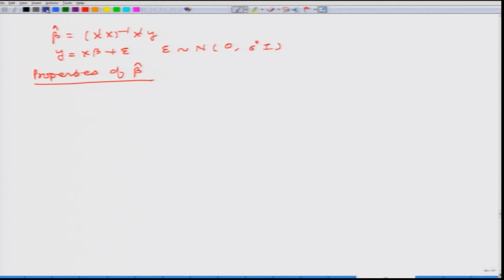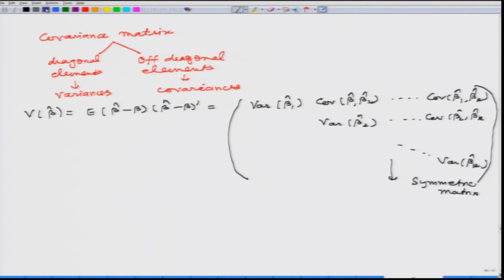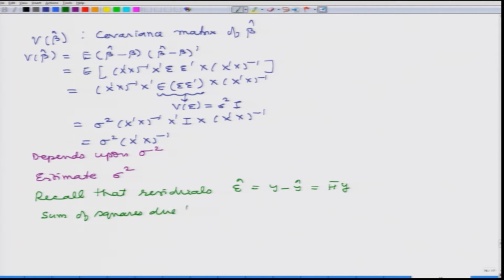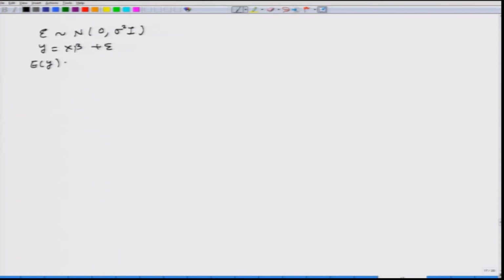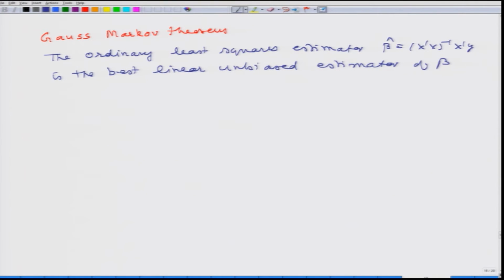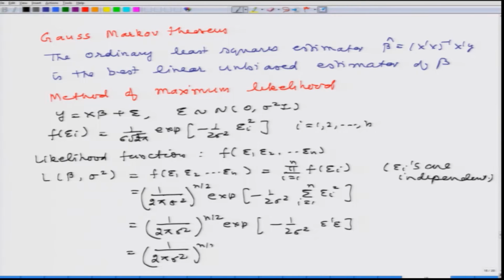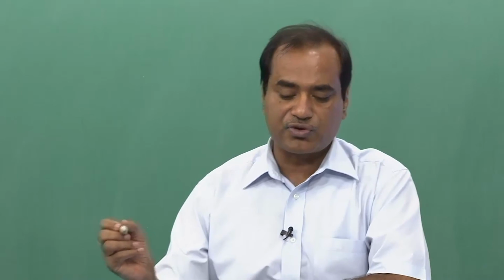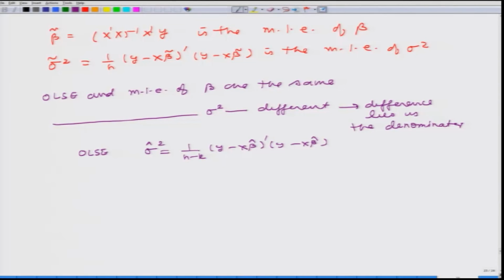Estimation of Model Parameters in Multiple Linear Regression Model (continued)